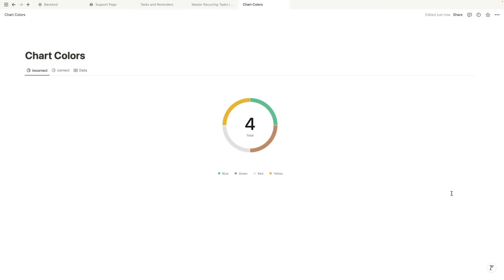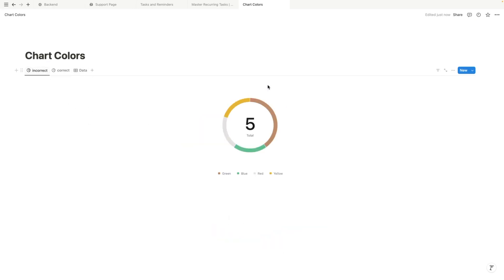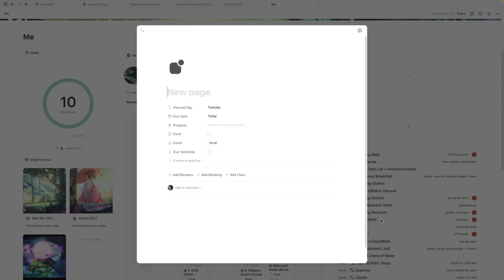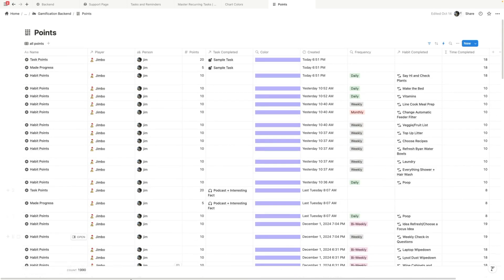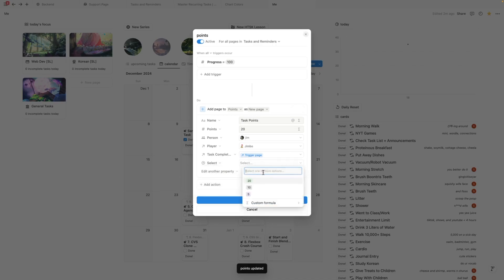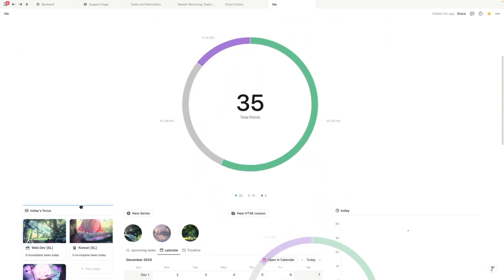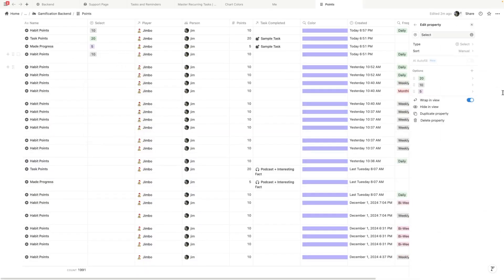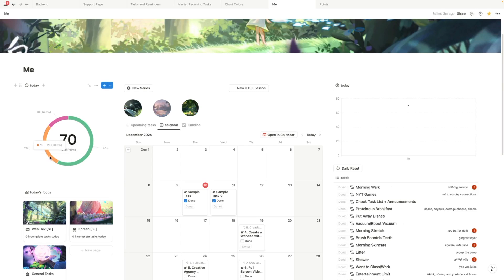Setting Custom Chart Colors in Notion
Chapters:
00:00 Intro
00:21 Custom Chart Colors in Notion
01:20 Real Life Example
4:26 Gasping  bc It Works
4:43 Playing Around wit Colors